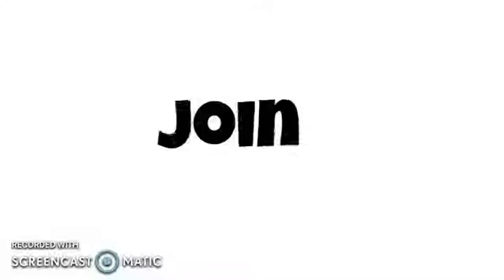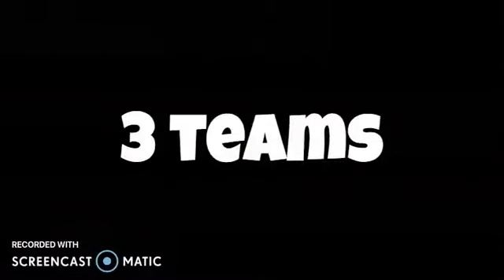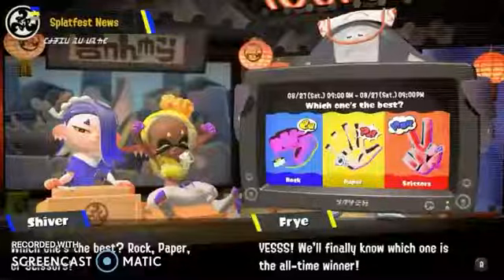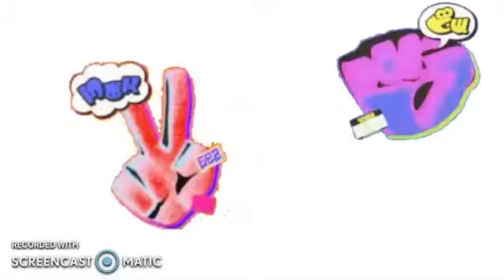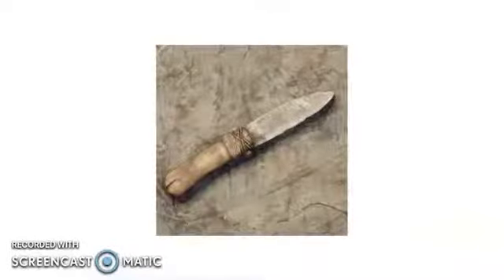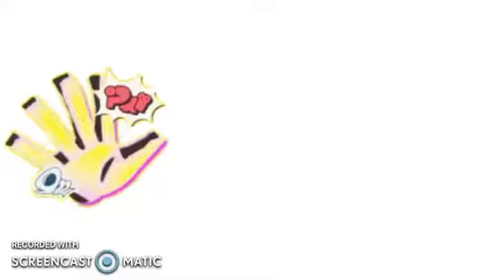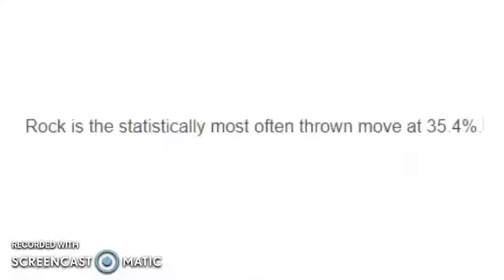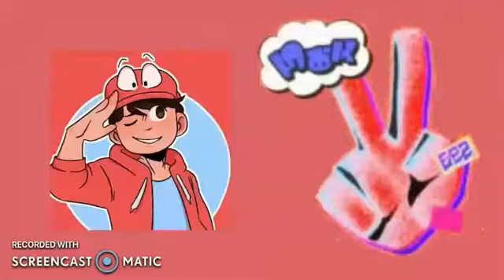Why YOU Should Join Team Rock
Manrane complains about a fictional video game while trying to make the worst possible quality of video he can.